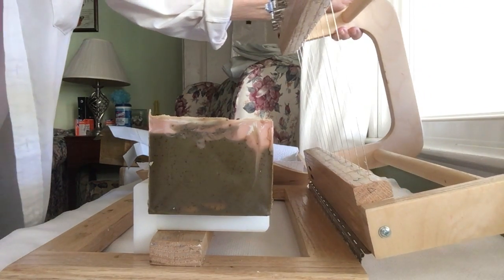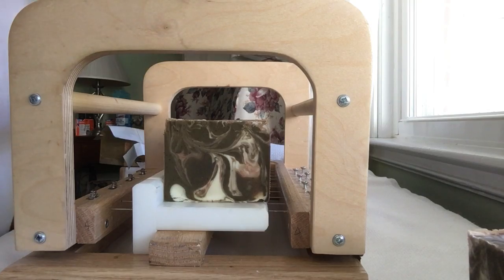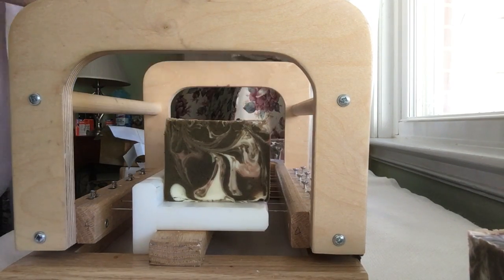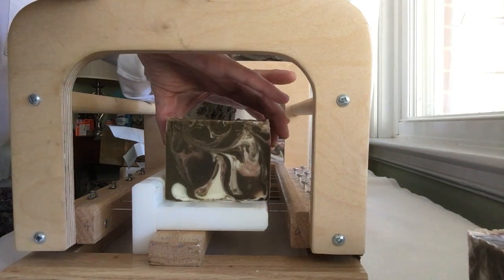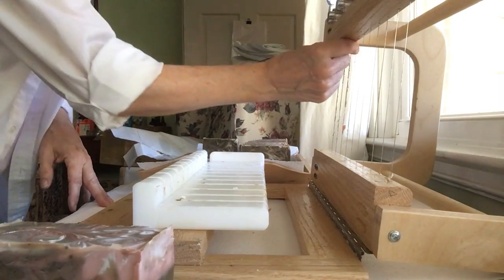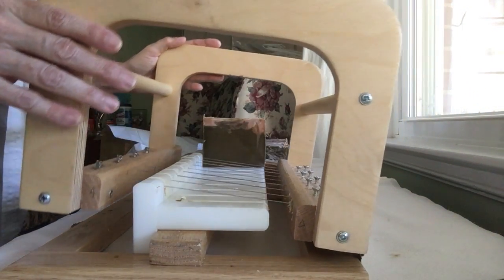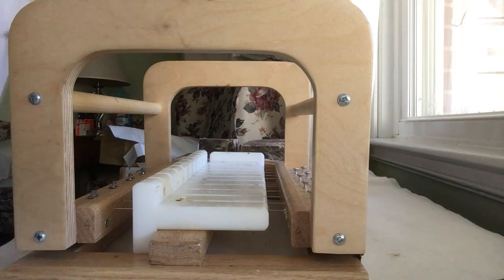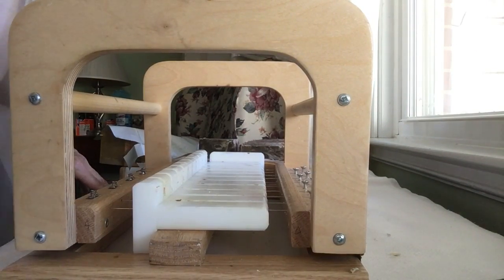Cutting Coffee & Cream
Micas - Poppycock Copper, Champagne Cream, Tall Dark & Handsome.

Speckles in the dark portion are ground coffee mixed with almond oil to soften it so it isn't too scratchy.

The dark portion will darken significantly due to the majority of the FO being added to that part of the soap, but that's what I want it to do.